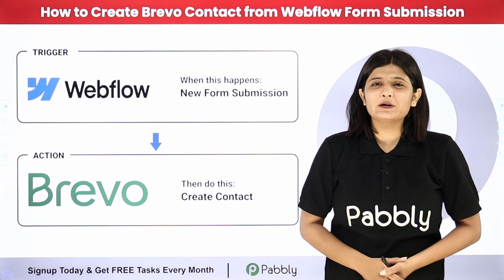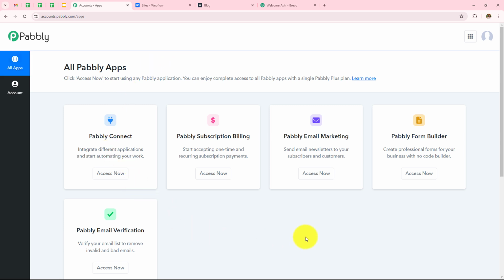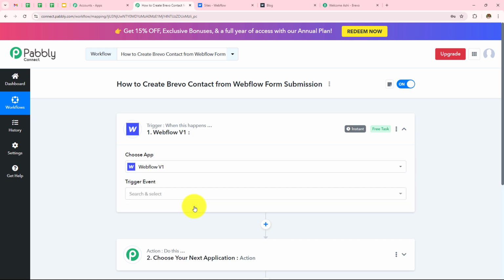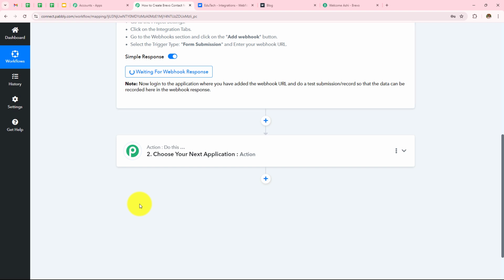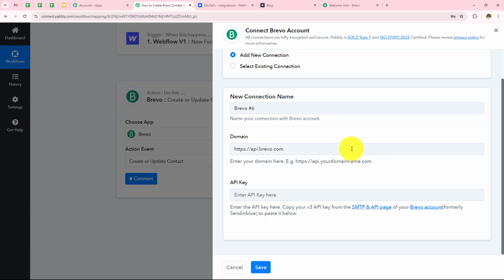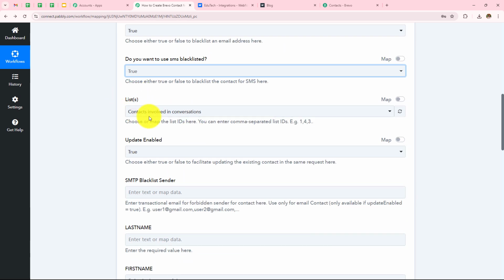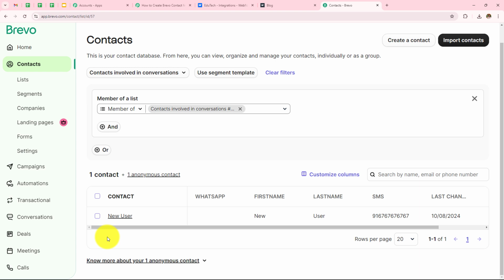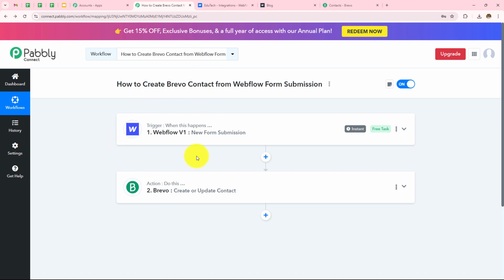How to Create Brevo Contact from Webflow Form Submission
In this tutorial, we'll guide you through the process of creating Brevo contacts from Webflow form submissions using Pabbly Connect. Webflow is a popular web design tool that allows for custom forms, while Brevo (formerly Sendinblue) is a versatile platform for email marketing and customer relationship management.

By integrating Webflow with Brevo through Pabbly Connect:

Automatically Create Contacts: Instantly add new contacts to Brevo whenever a form is submitted on your Webflow site.
Streamline Data Management: Ensure seamless transfer and organization of your lead data without manual input.
Improve Marketing Efficiency: Automate your lead generation process to enhance your email marketing campaigns.
This setup will help you efficiently manage new leads and ensure they are immediately added to your Brevo contact list for timely follow-ups and engagement.

Use Case
Creating a Brevo contact from a Webflow form submission is crucial for businesses focused on lead nurturing and customer engagement. When a visitor fills out a form on your website, this automation instantly adds them to your Brevo contact list. This ensures that new leads are seamlessly integrated into your email marketing campaigns without manual intervention. For instance, an e-commerce business could use this setup to automatically send welcome emails, promotional offers, or abandoned cart reminders to potential customers. This real-time integration helps maintain engagement, improve customer retention, and streamline marketing efforts.

Benefits of Pabbly Connect:

1. Automation: Save time, money, and resources by automating tasks.

2. Integration: Connect various web services to create efficient workflows.

3. Security: Enjoy industry-standard security for your data.

4. Scalability: Easily add new applications and services to your workflow.

5. Cost-effective: Choose from plans suitable for different business sizes, with no charges for internal tasks.